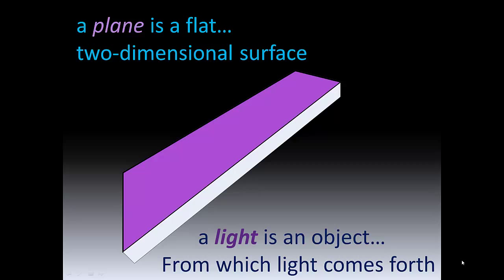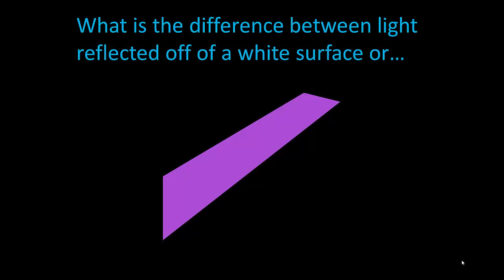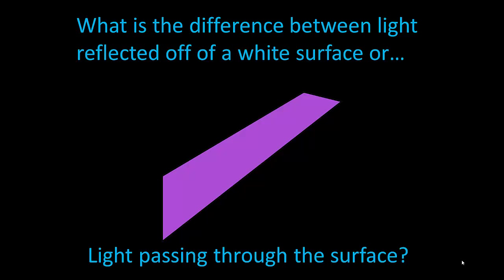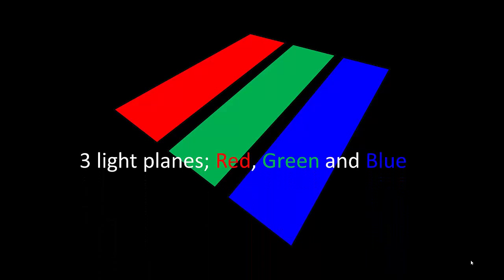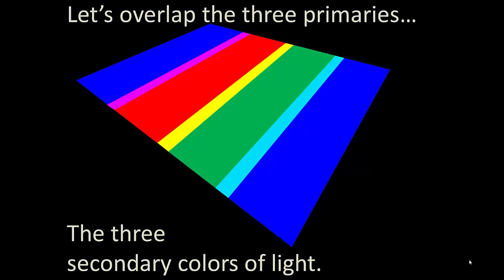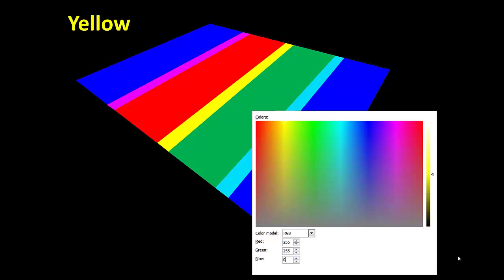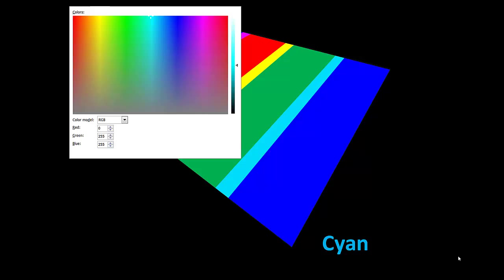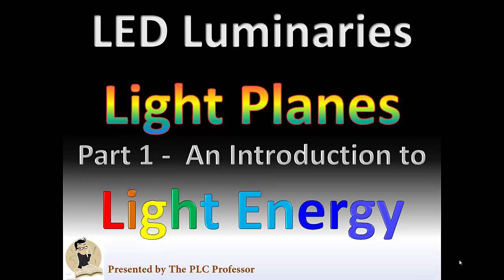Introduction to the Properties of Light Energy Part 1a _LED Light Planes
This is the first of many videos, the goal of which is to guide you through the process of designing and building Light Planes. These planes of illumination can be used for stage lighting as well as décor in businesses and homes. This series is a must for LED lighting enthusiasts. Construction of these light planes will be covered in later segments.